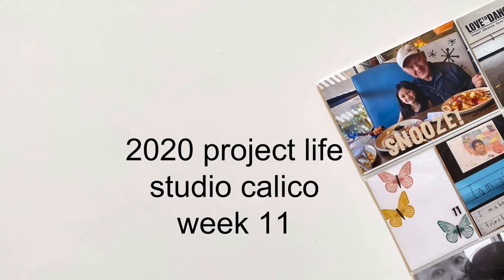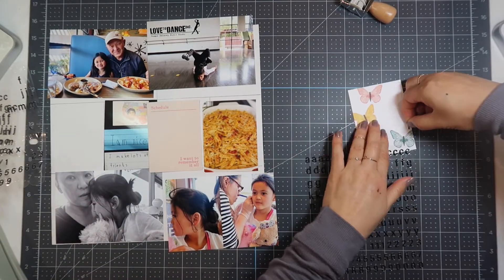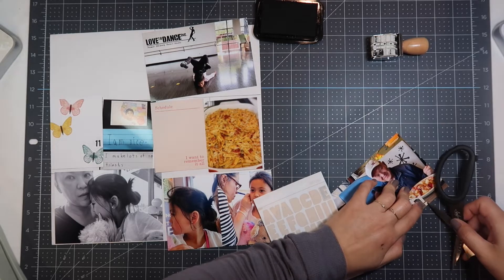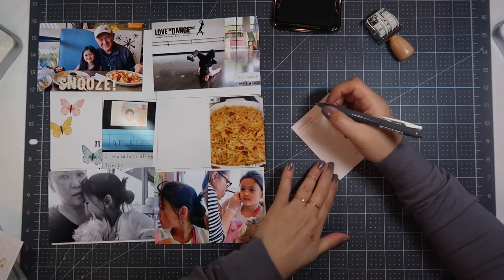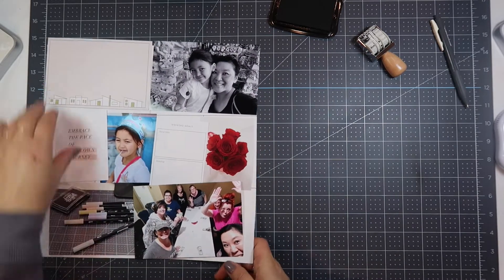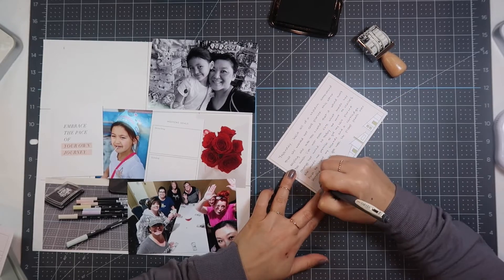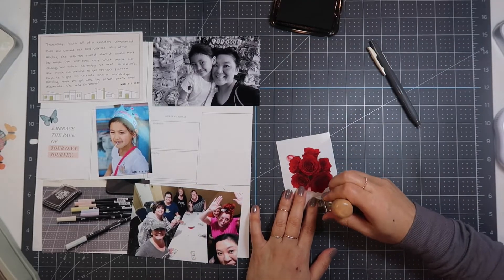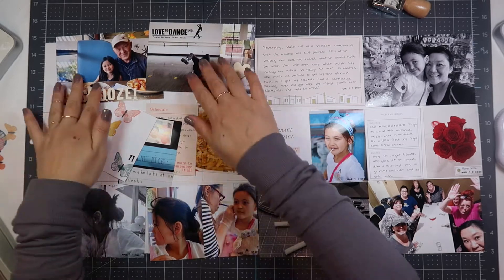2020 project life | studio calico | week 11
week 11 of my 2020 project life is up. i'm using the studio calico documenter kit for this layout. enjoy!

black stazon
6" tonic guillotine
one canoe two date stamp
versafine black onyx
tiny attacher
tiny attacher refills
kokuyo adhesive
kokuyo adhesive refills
tim holtz 7" scissors: